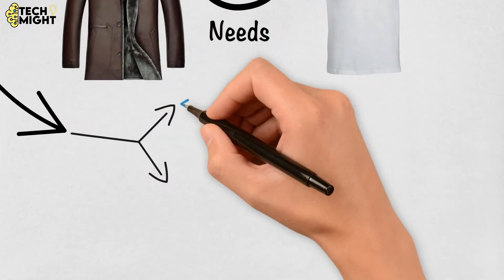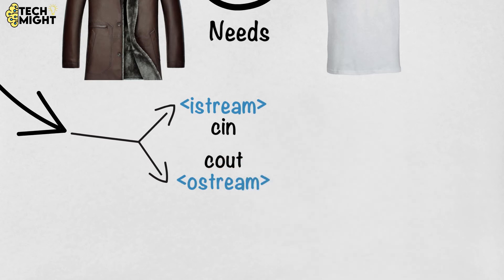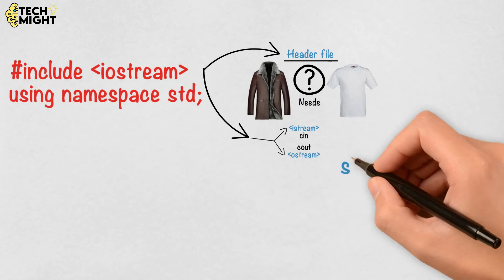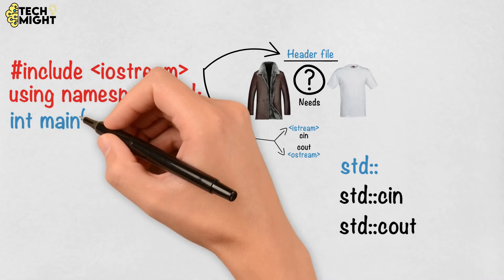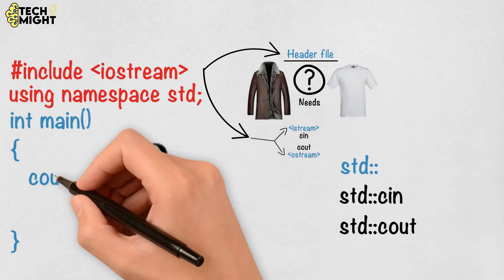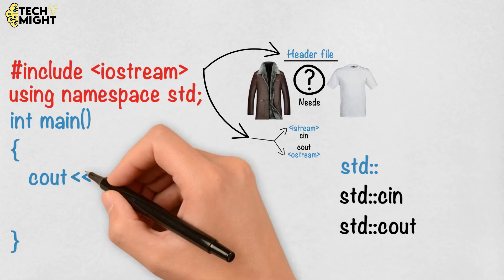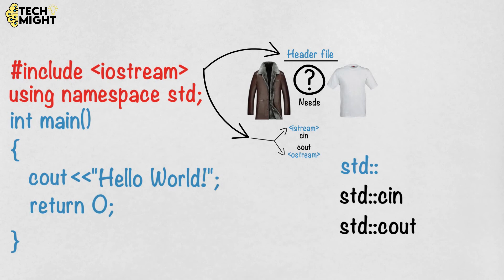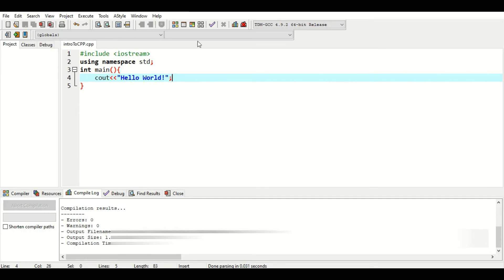First C++ Program | Introduction To C++ | Basics Of C++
Hello guys!
In this video, I will give you an introduction to C++. I will tell you what actually C++ is and how much powerful it is. I will also tell you why to choose it as your master language. I will teach you your first C++ program and will run the program and show you.
Topics covered in this video:
C++
cpp
intro to cpp
power of c++
c++ intro
c++ introduction
developments in c++
programming
programming language
c++ programming language
c++ programming
basics of c++
first c++ program